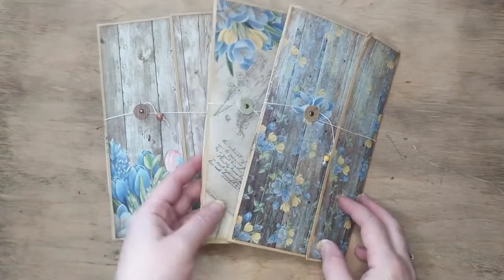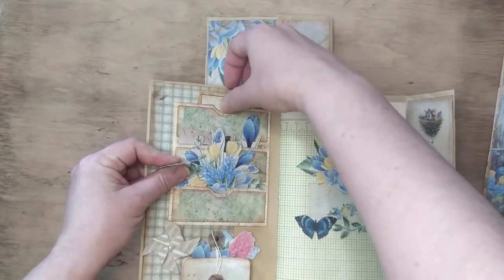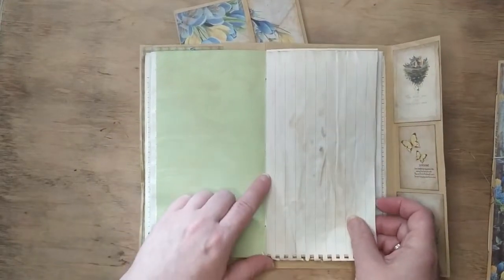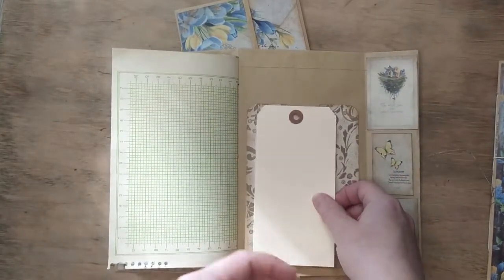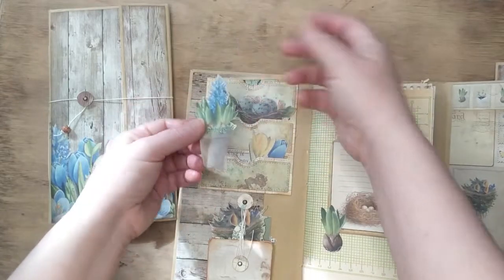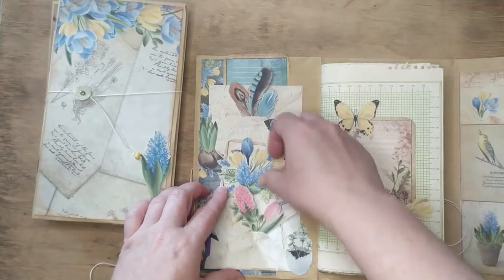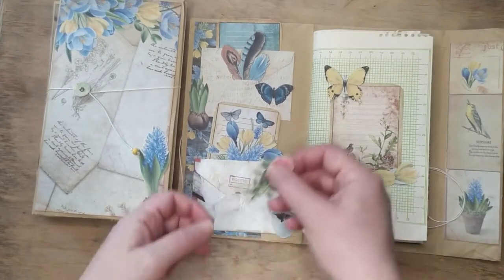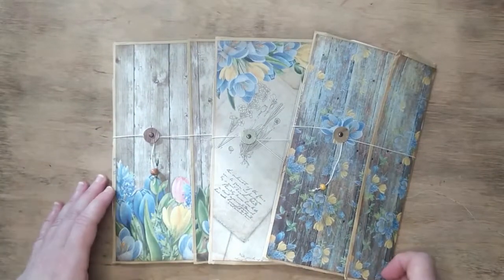Seasons Diary Junk Journals Set of 3 for Each Month (sold)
comewhatmayiscrap @Meditative Scrapbooking
The art of free-style zen-scrapbooking. Meditative papercraft, meditative pace of life.